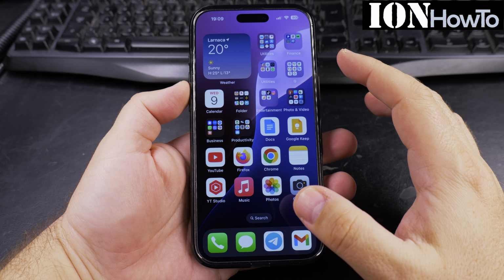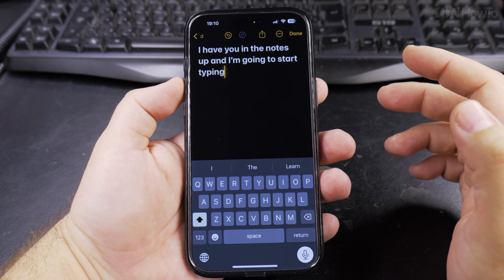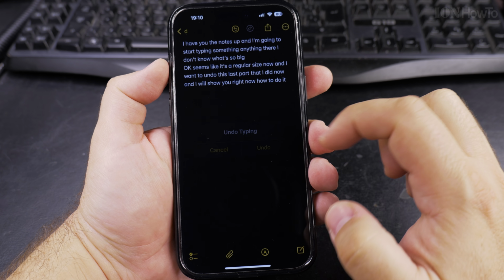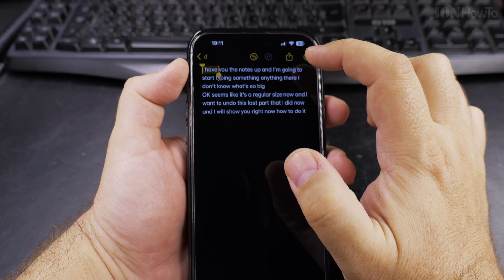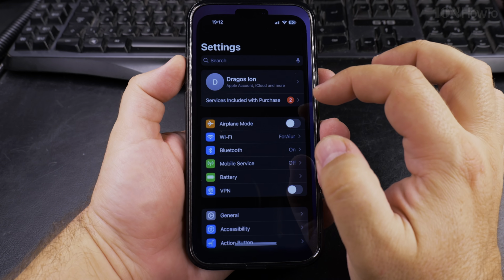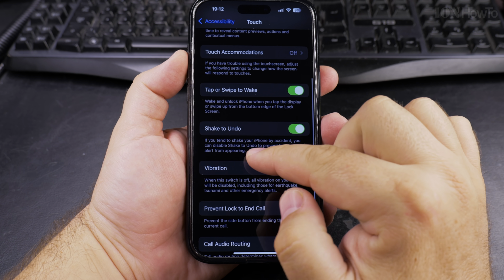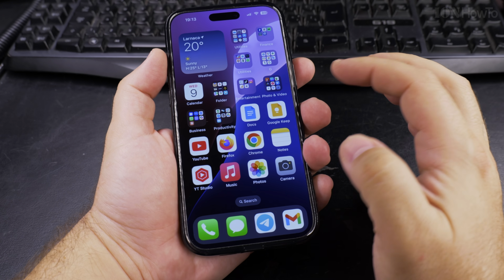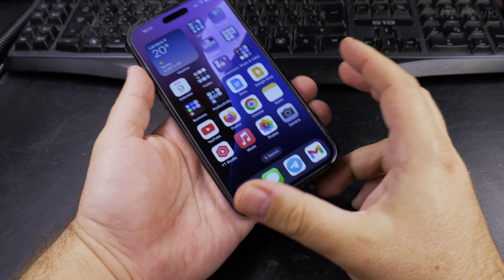How to Use Shake to Undo on iPhone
In this video, I explain how to use the Shake to Undo feature on your iPhone. This function lets you quickly undo typing mistakes or recent actions by simply shaking your phone. If you accidentally deleted text or made a change you didn’t want, Shake to Undo can save you some time.

Demonstrated on iOS 18.4 with iPhone 16 Pro Max Titanium Black 256 GB version Global model A3296 - MYWV3ZD/A

If Shake to Undo isn’t working on your iPhone - sometimes it’s because the feature is disabled in settings, or the app you’re using doesn’t support it. I’ll show you the settings steps so you can get it working properly.

If you prefer other ways to undo actions, like using a three-finger tap or keyboard shortcuts, these are good alternative.

Shake to Undo is just one of multiple methods your iPhone offers to correct mistakes quickly.

Any questions?